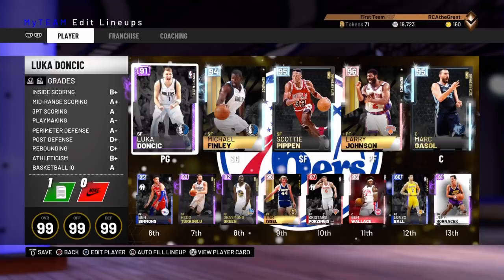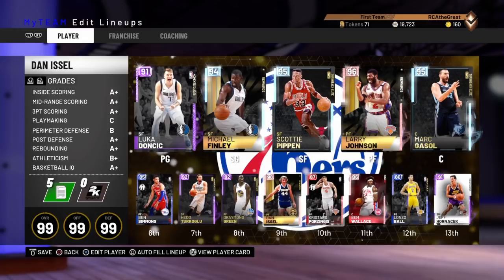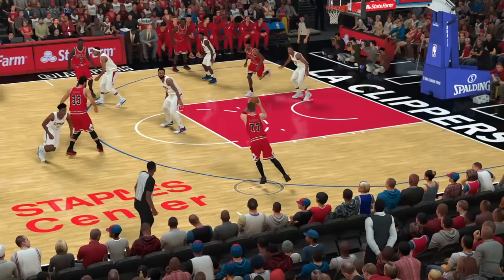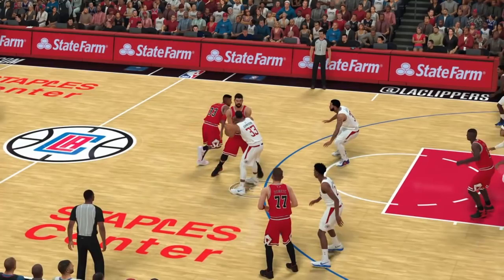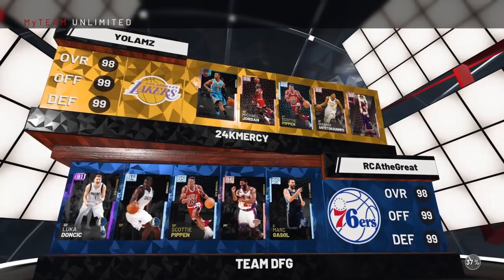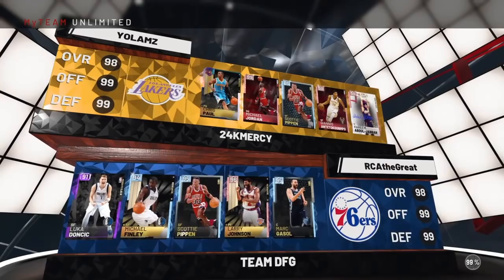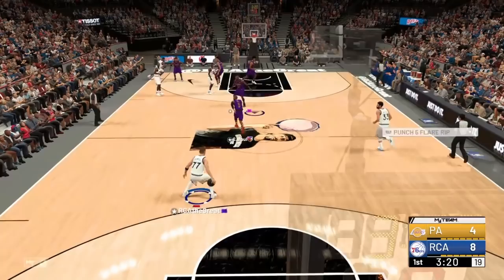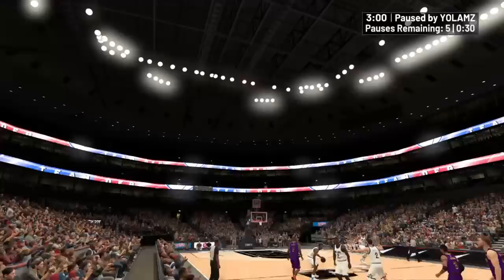NBA 2K19 Money Play: Punch 5 Flare Rip- Wide open threes and drives to the lane!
NBA 2k19 how to score,  NBA 2k19 CPU defense,NBA 2k19 Money play, NBA 2k19 Playbook, NBA 2k19 tips and tricks

Playbooks:

Hawks
Magic
Rockets
Wizards